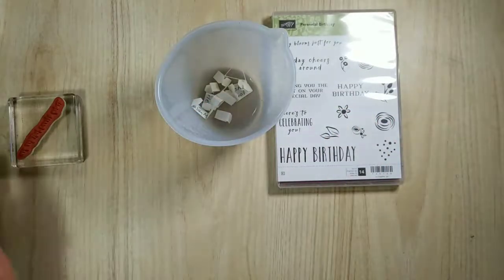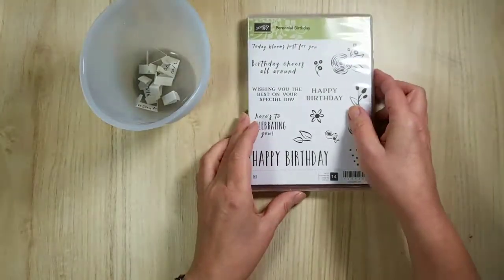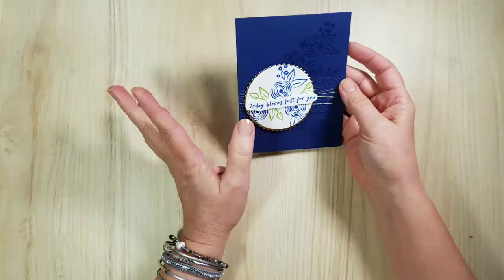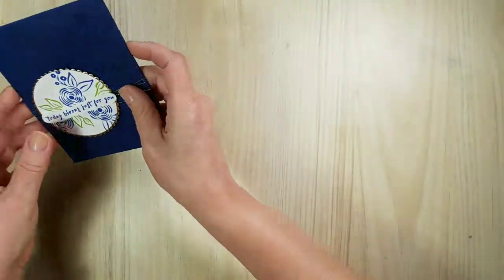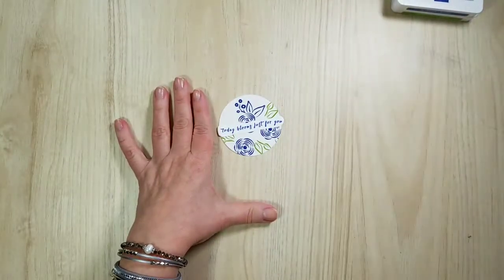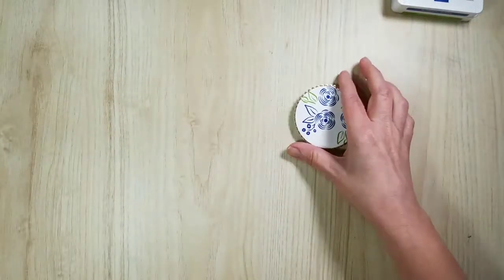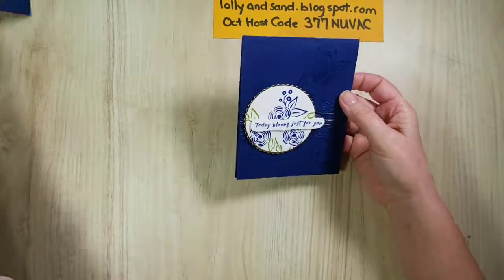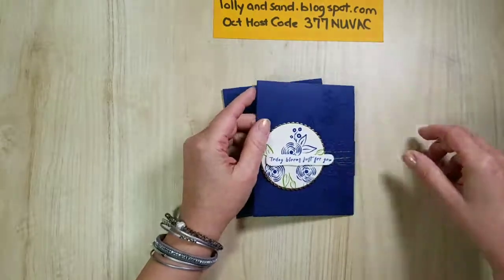Quick & Easy Birthday Card using Perennial Birthday - Stampin' Up!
In this video we're making a card using the Perennial Birthday stamp set. It's such a lovely set and the card is super easy to make!